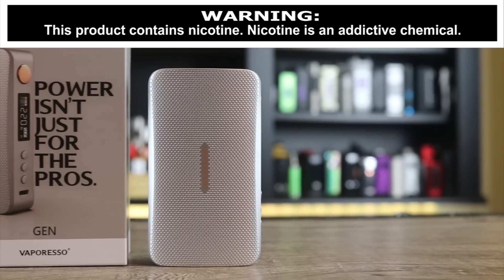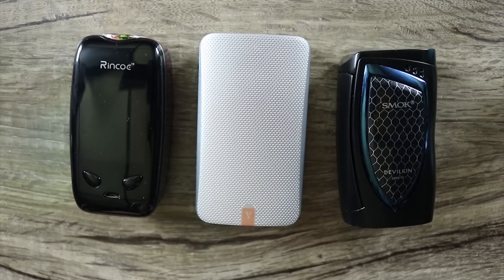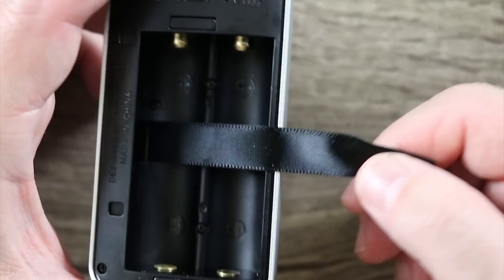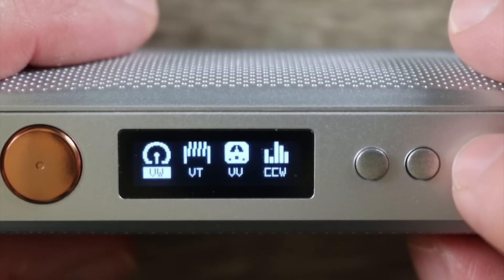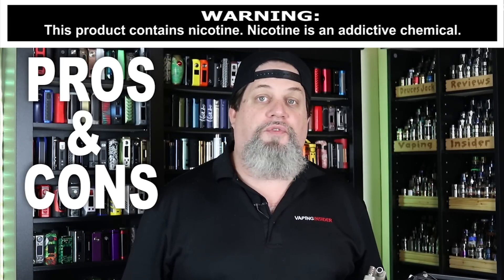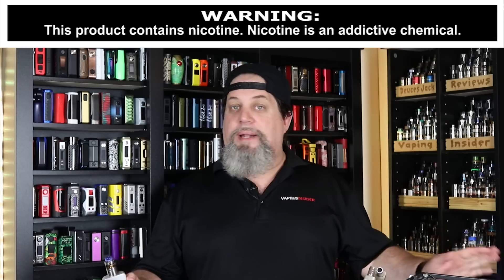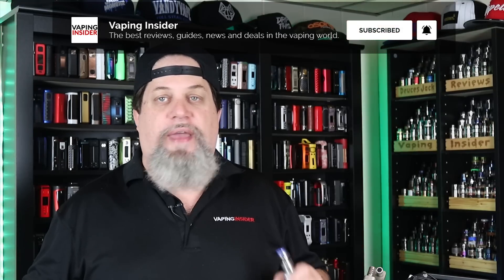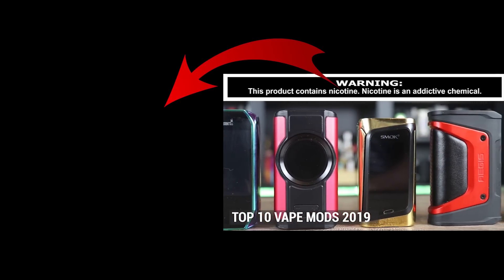THIS MOD IS BEAUTIFUL BUT THE DISCOLORATION IS A TURN OFF ✌️🚭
The Vaporesso Gen is a beautiful mod but the discoloration is a turnoff. Don't buy the VAPORESSO GEN 220W TC BOX MOD without watching this video first.